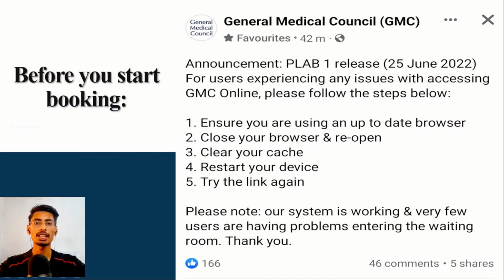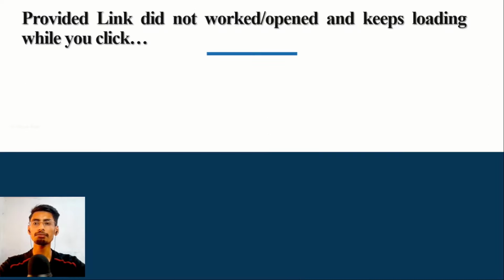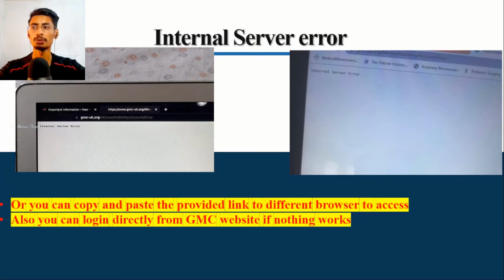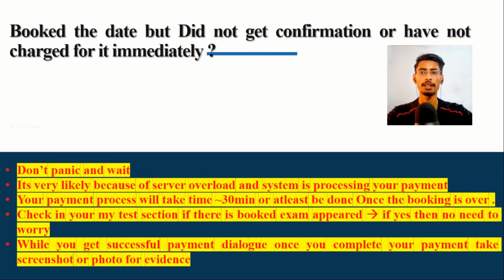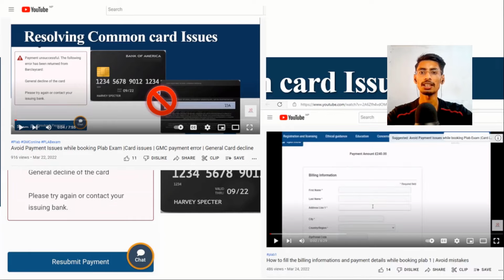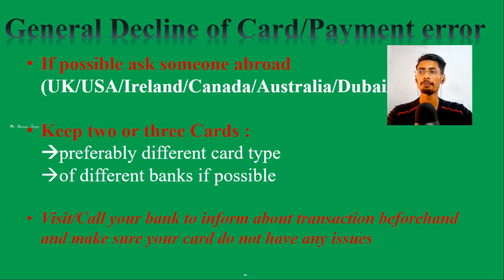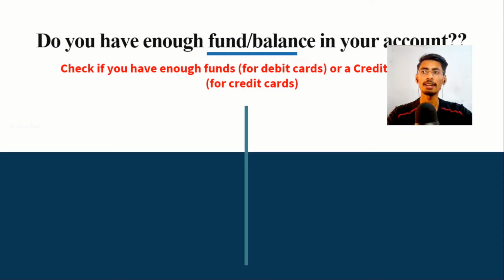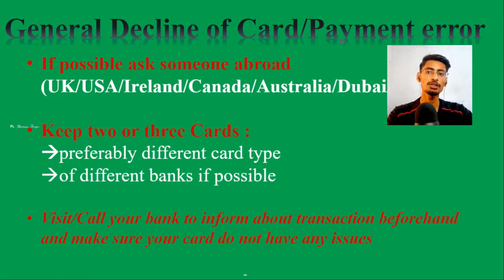PLAB 1 Booking Issues | Watch This Before you book your PLAB 1 Exam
Previous videos:
Looking to book your PLAB 1 exam but not sure where to start? Look no further! In this video, we will walk you through the entire process of PLAB 1 booking. Our live demo will show you step-by-step how to secure your seat for the upcoming exam.

At PLAB 1, we understand the importance of passing your exam and want to ensure you have all the knowledge and tools you need to accomplish it. That's why we've put together this informative and helpful video to guide you through the booking process.

Whether you're a seasoned candidate or new to the scene, our video covers everything you'll need to know including PLAB 1 seat booking tips, PLAB 1 preparation, and even how to pass PLAB 1.

By following our tips and tricks, you'll be one step closer to securing your PLAB 1 seat and passing your exam with flying colors. Trust us, with our expertise and live demonstration, you can't go wrong.

And don't forget to check out our PLAB 1 lectures and study plan videos for extra support in your exam preparation.

Book your PLAB 1 seat today with our easy-to-follow guide. See you at the exam!
Chapters In this Videos:
00:00 - Chapters
01:03 - Before booking do this
03:38 - Issue 1
05:29 - Issue 2
07:16 - Issue 3
10:29 - GREATEST ISSUES (CARD AND PAYMENT ISSUES)
14:47 - Quick look on Previous Issues (see my previous videos for detail descriotion )